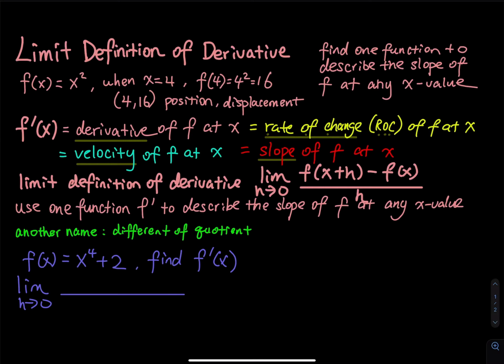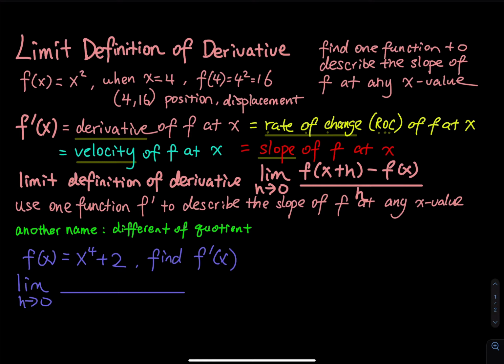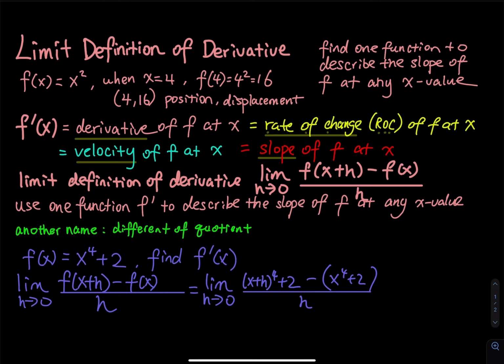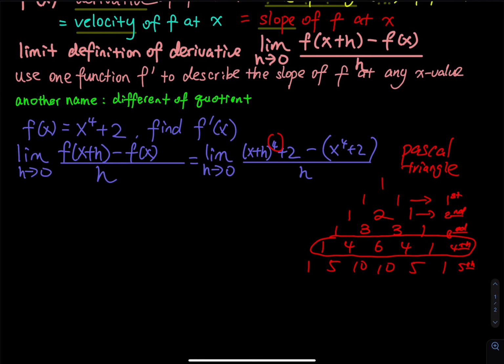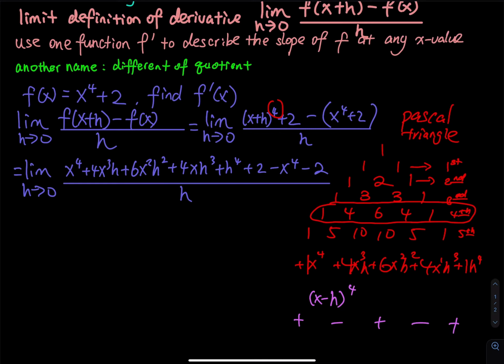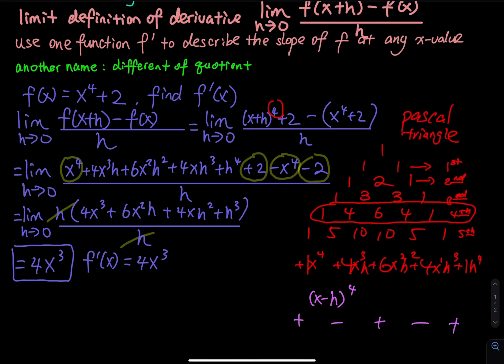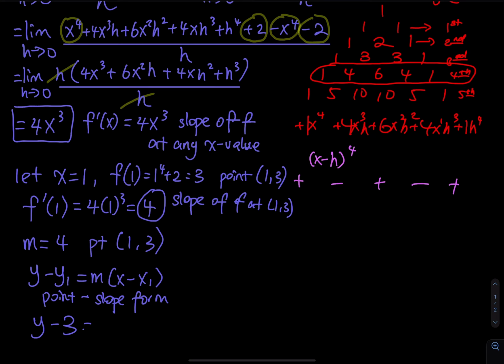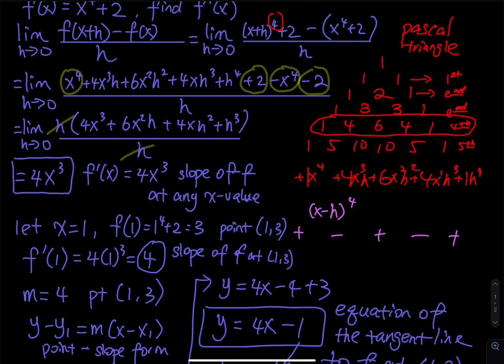2.3 Part 1: Limit Definition of Derivative + Quick Example & Pascal Triangle | Differential Calculus